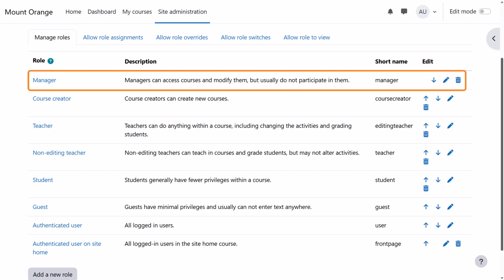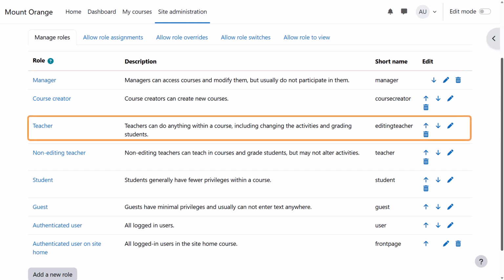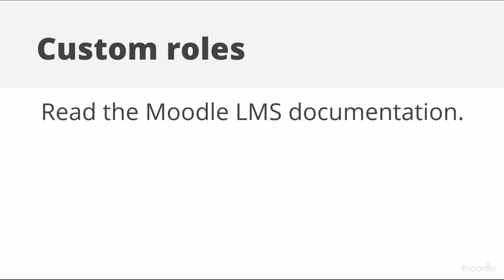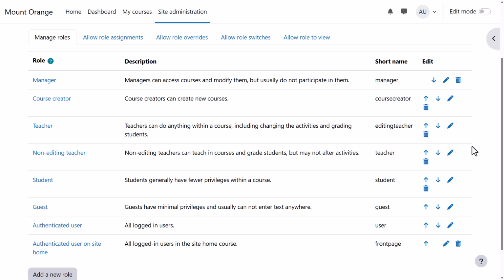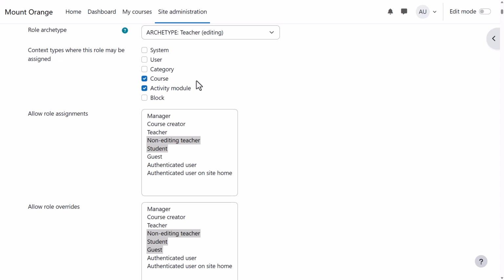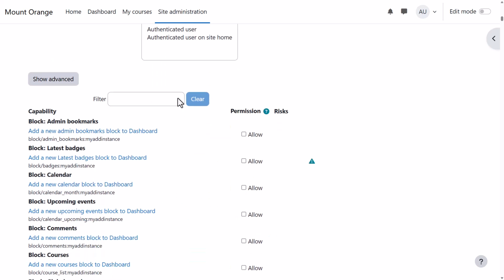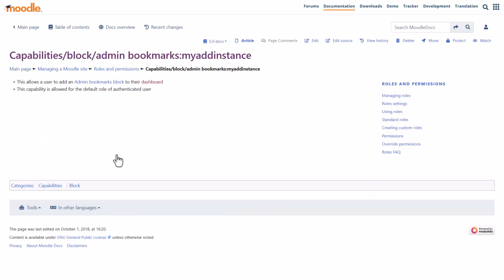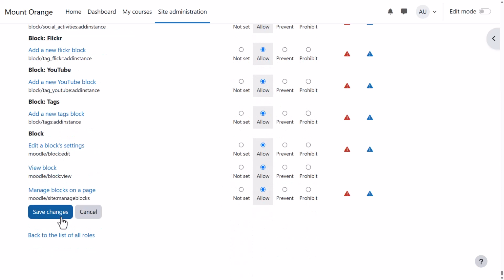How can I manage users on my Moodle site?